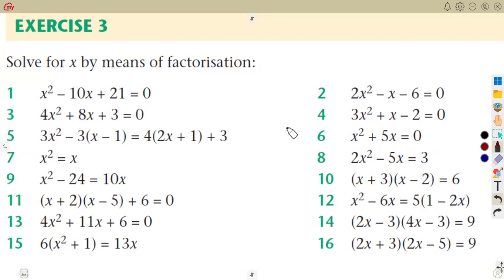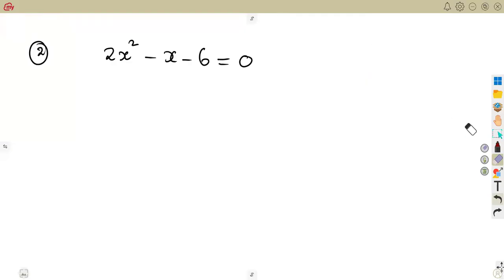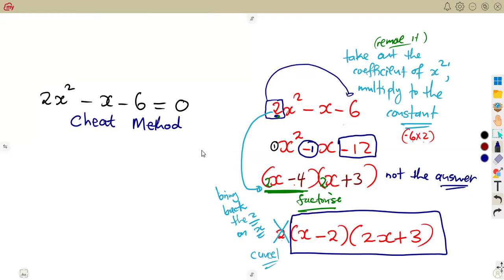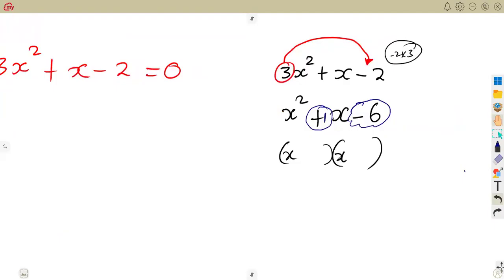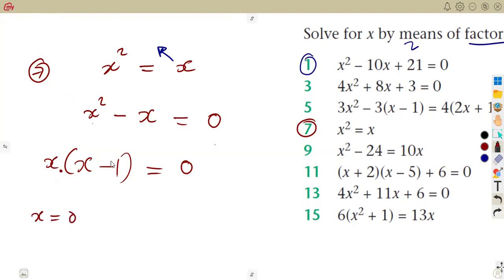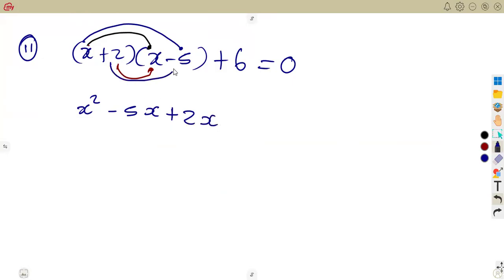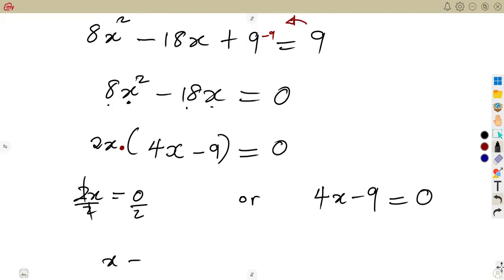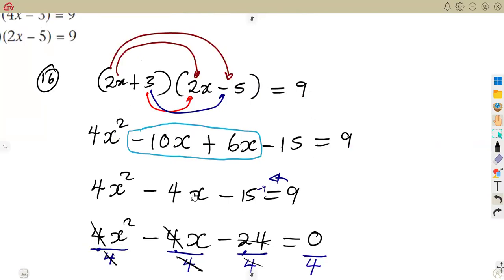Mathematics Grade 11 Solving Quadratic Equations by Factorisation Method - CHEAT METHOD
Mathematics Grade 11 Solving Quadratic Equations by Factorisation Method  @mathszoneafricanmotives